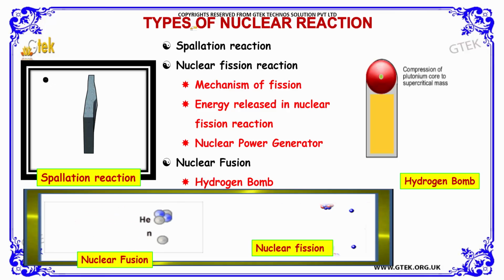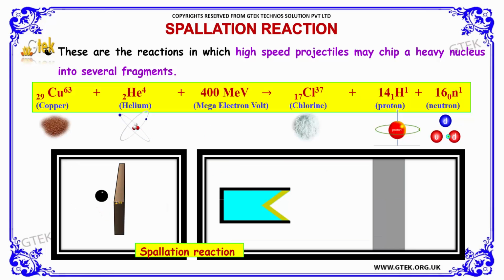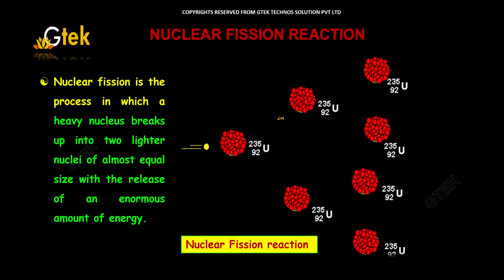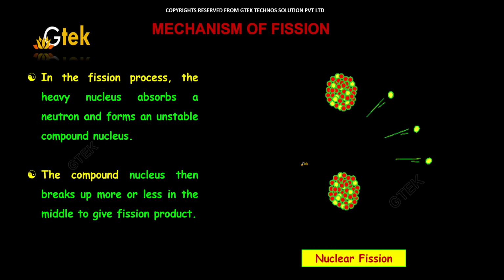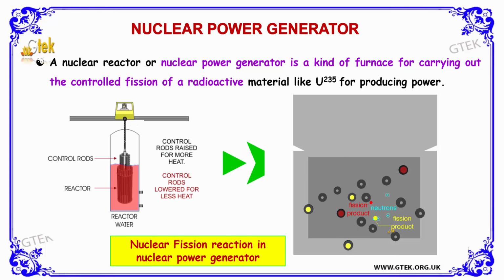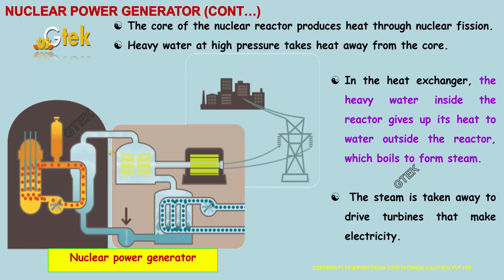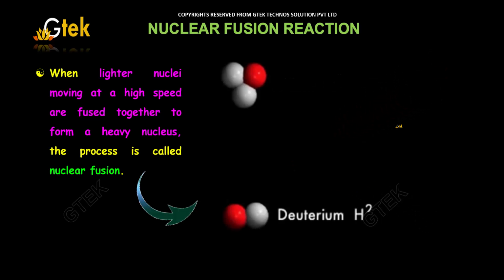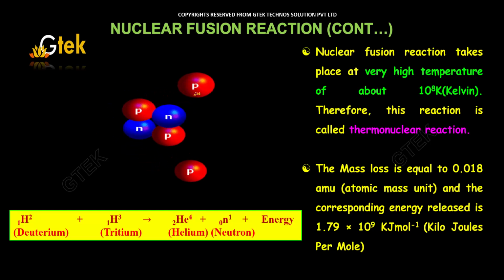types of Nuclear reaction nuclear chemistry class 12 chemistry subject notes lectures cbse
types of Nuclear reaction nuclear chemistry Top most best online video lectures preparations notes for class 12 chemistry CBSE IIT-JEE NEET exam +2/12thstd standard intermediate PUC college exams preparations tips and tricks all questions with solutions

types of radiation emitted during nuclear reactions in medicine
two types of nuclear reactions other than radioactive decay

Pre-primary
Primary
Middle/ upper-primary
Senior secondary
inter college